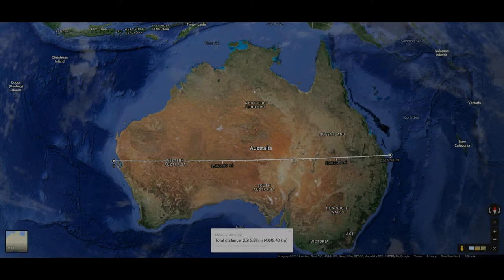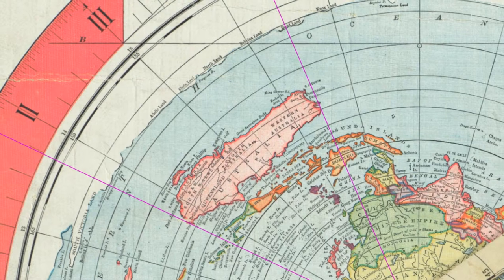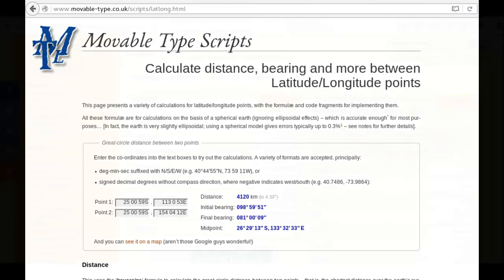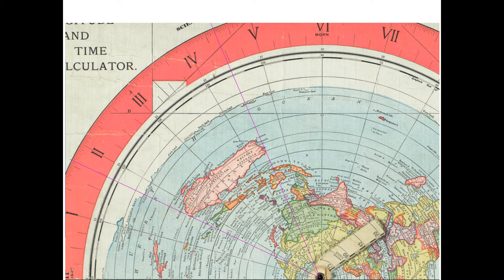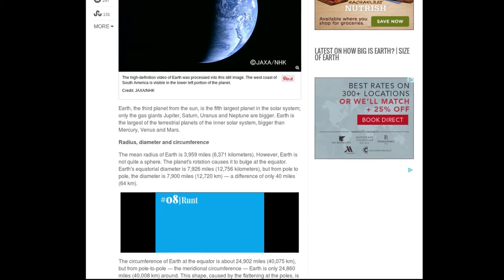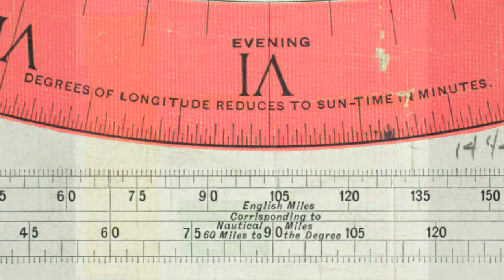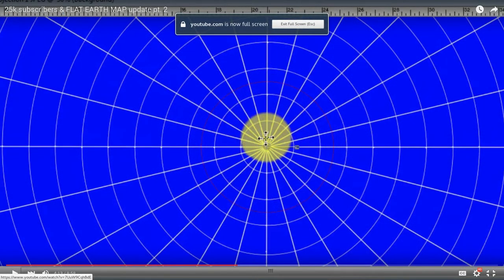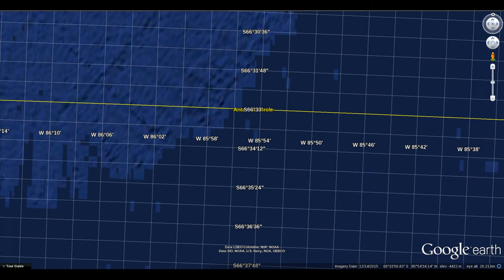Flat Earth Tidbits: Australia, The Circumference & a tribute to TigerDan925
Flat Earth Tidbits 001: Australia, The Circumference & a tribute to TigerDan925